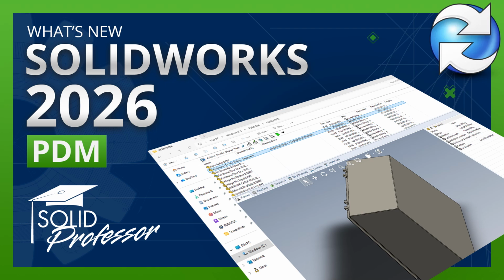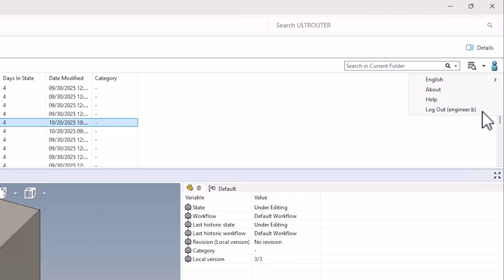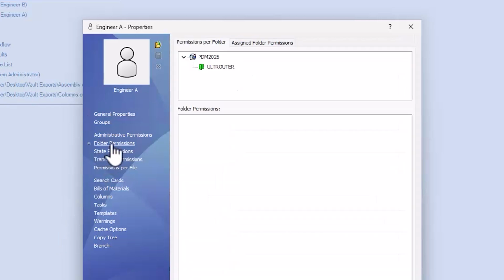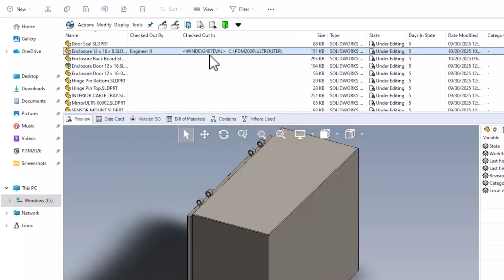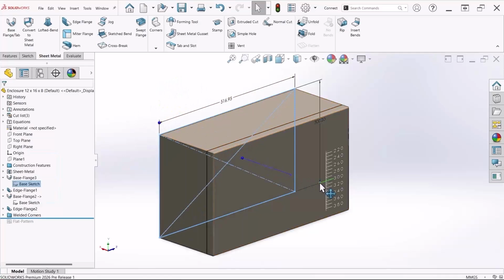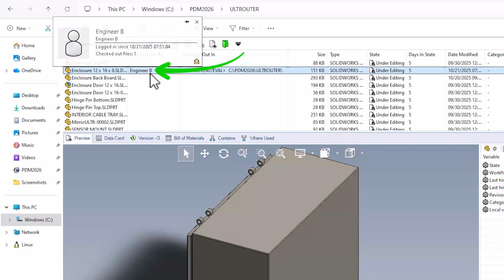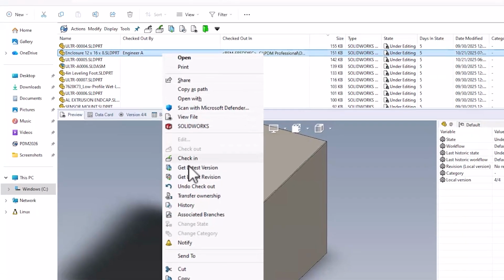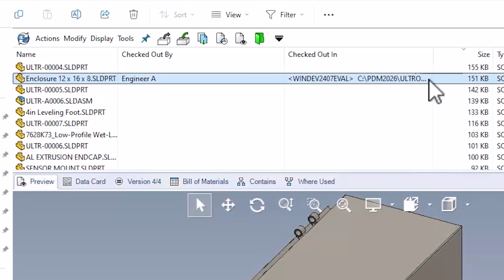SOLIDWORKS 2026 - Recover PDM Data from Another User/Machine (Transfer Ownership)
SOLIDWORKS PDM 2026 introduces Automatic Synchronization of Vault Views, enabling the transfer of ownership for checked-out files between users and/or machines. This allows data to be recovered in scenarios where modified files are unable to be checked back in manually.

Previous releases provided the option to Undo Checkout, but this resulted in data loss if modifications had been made without checking the file(s) back in. PDM 2026 allows the vault to automatically synchronize modified checked-out files to the archive server so that these changes can be recovered.

For more information on What's New in SOLIDWORKS 2026, check out the rest of What's New series over at SolidProfessor: